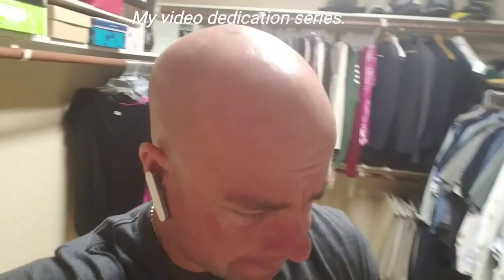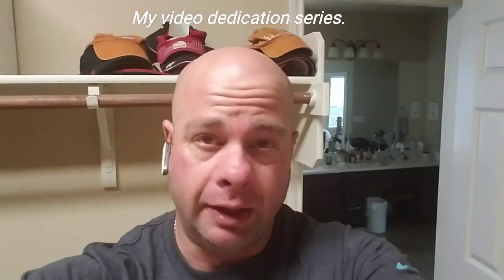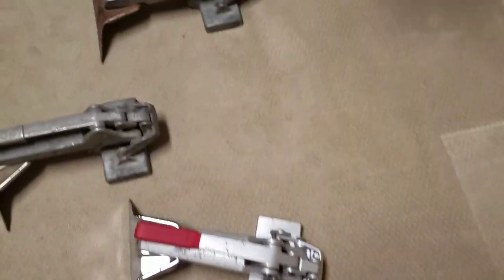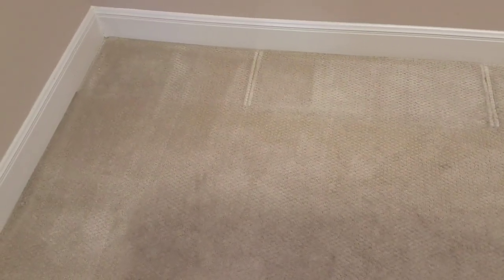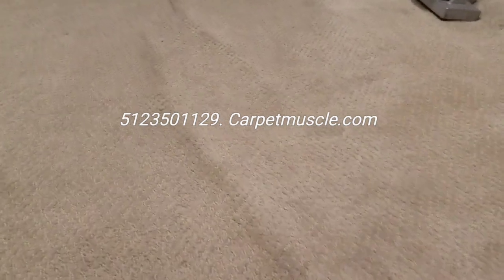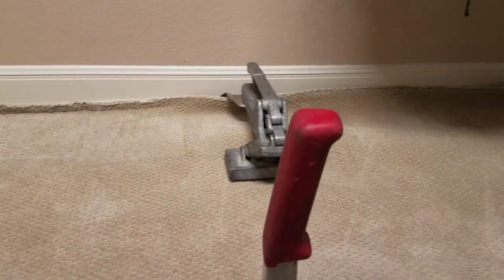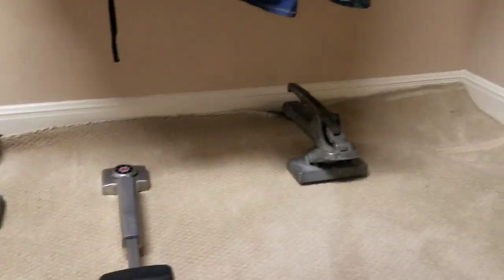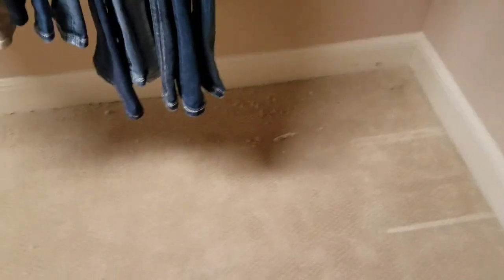Floors by southern boys. Video dedication series.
I host a daily carpet cleaning repair show on You tube. I upload videos daily and take questions from all over the country.
Unlike most cleaners I offer my services free if the client is not satisfied with the job quality.
I don't offer a simple cleaning, but intricate carpet detailed cleaning and repair. Please text or call with questions. 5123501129.